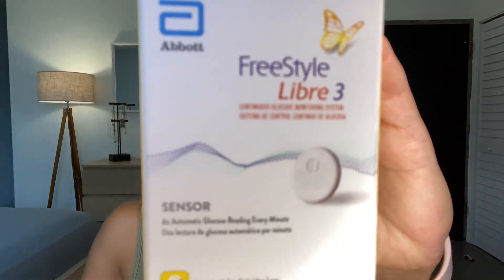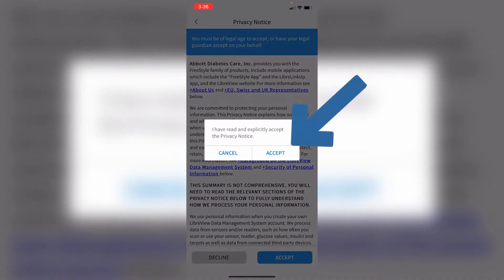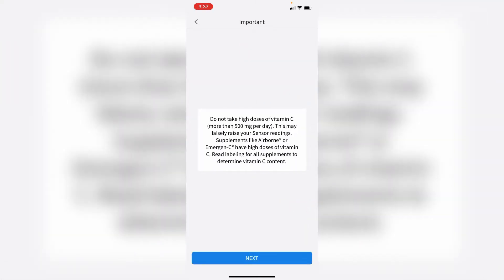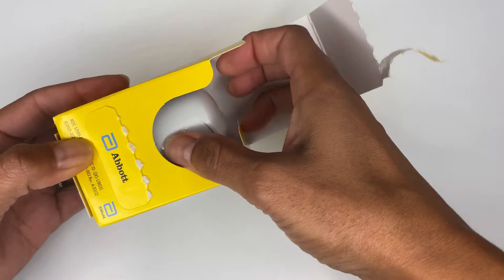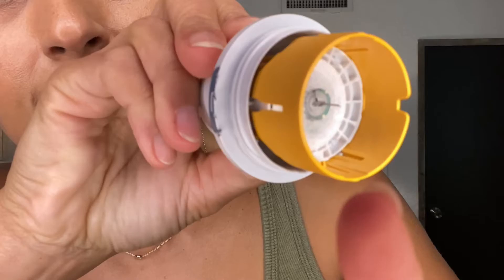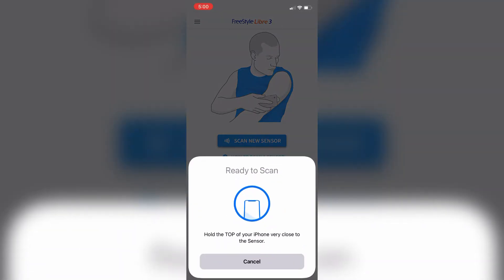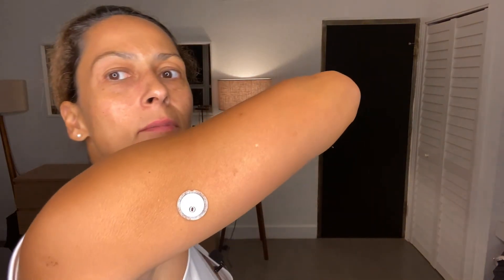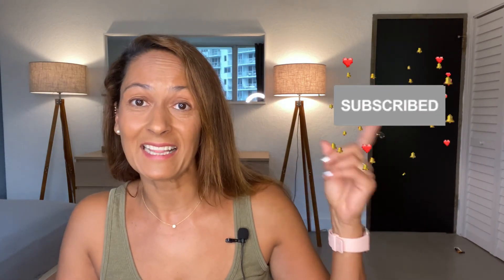Freestyle Libre 3 – Get started with Libre 3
*) Update: April 14, 2023, FDA cleared the Freestyle Libre 3 receiver

In this video, I’ll show you how easy it is to get started with the Freestyle Libre 3 CGM.

I’ll walk you through everything from setting up the Libre 3 app (when I recorded this guide there was no receiver, so I only cover how to set it up in the Libre app), inserting the sensor, starting the sensor in the app, and taking it off again.
So no worries, whether you’re a Freestyle Libre newbie or need a refresher, this is your guide to getting started with your Freestyle Libre 3 CGM.

00:00 Introduction
0:44 Setting up the Freestyle Libre 3 app
2:15 Inserting the Freestyle Libre 3 sensor
3:47 Starting the Freestyle Libre 3 sensor
4:32 Removing the Freestyle Libre 3 sensor